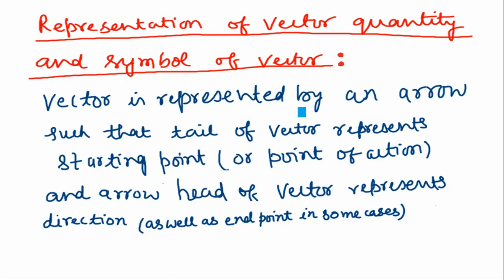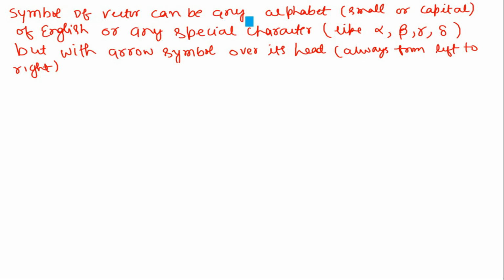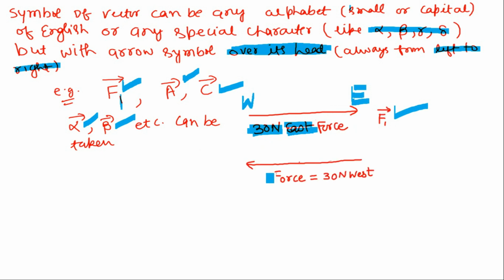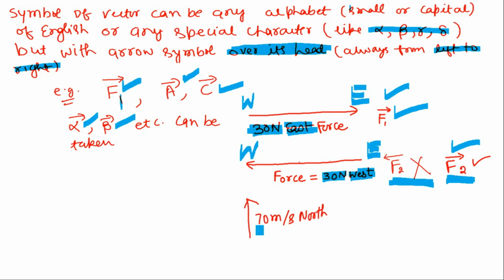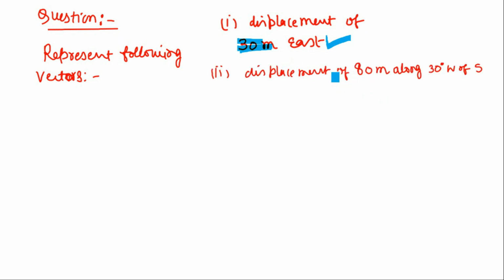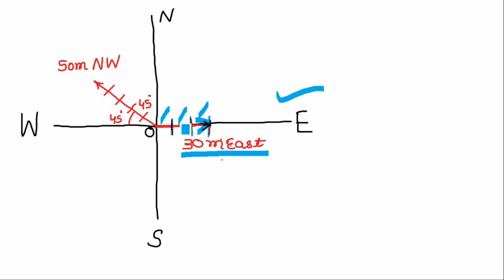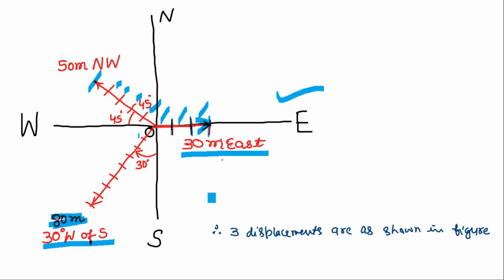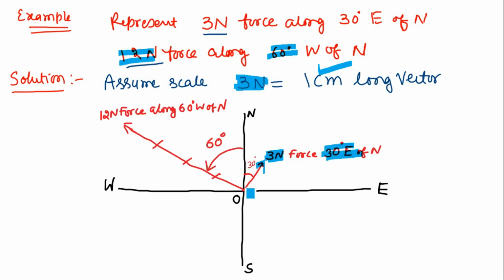L-2 | Vectors | Representation of a vector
Topic name:  Representation of a vector
Subtopic name: Symbol of vector, line of action, point of action
Type: Lecture
Chapter Name: Vectors
Class: Class 11, High school, 10+1, Indian education system
Playlist name: Vectors